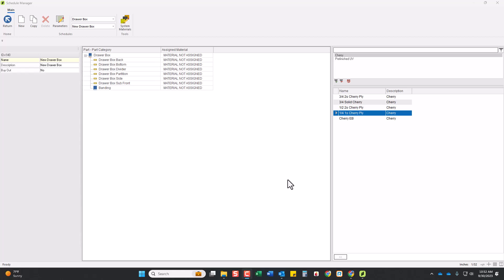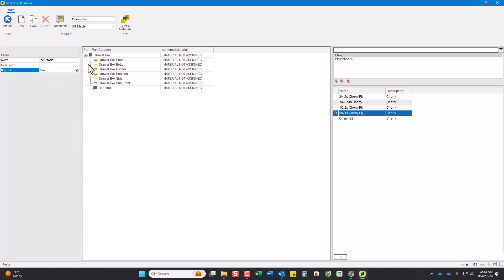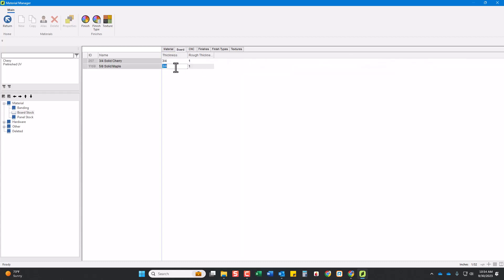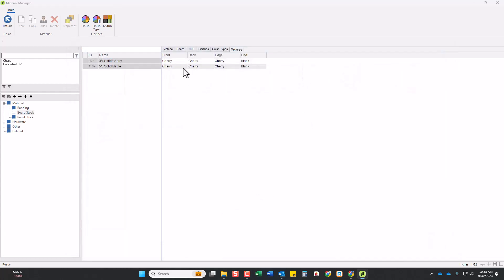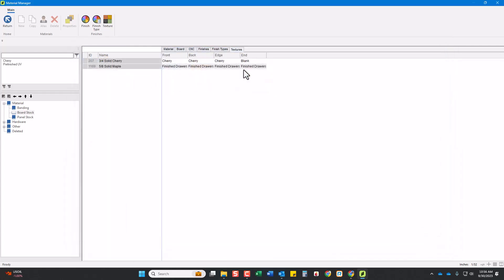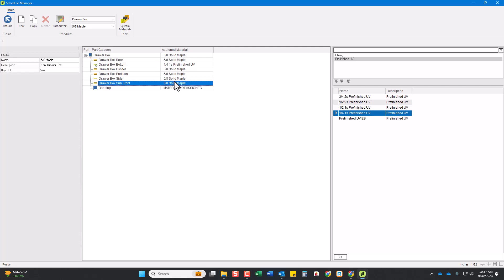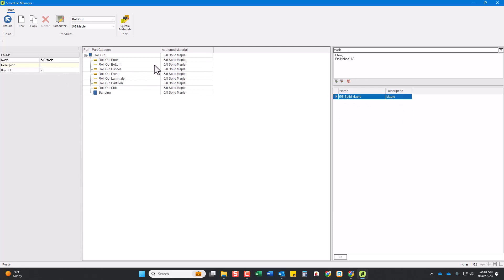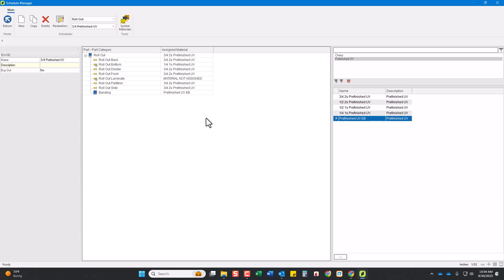Building Drawer Box Schedules | Part 5 - Cabinet Vision Pro Path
After setting up our door schedules, lets move on to drawer box material schedules.

Material schedules for cabinets, doors, and drawers are all very similar but this video will give you best practices for each use.

This video is part of series of videos called Cabinet Vision Pro Path that is focused on showing you simple and easy to follow steps to learn how to use Cabinet Vision.

⬇️📚🦸Go deeper with my Cabinet Vision course Zero To Hero.

Unlock the full potential of your cabinetmaking venture with the Tech-Forward Cabinetmaker newsletter, dedicated to equipping you with the tools and strategies to run a thriving business, leverage technology, and achieve scalable success.